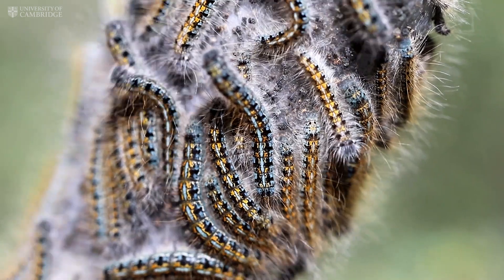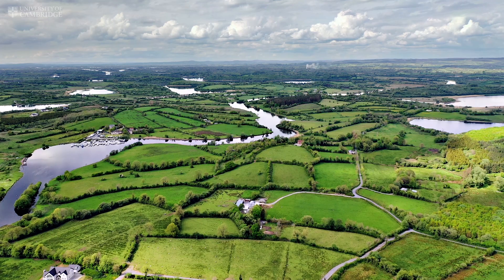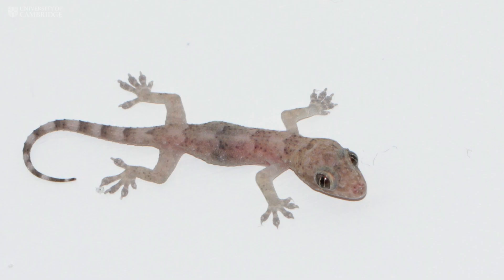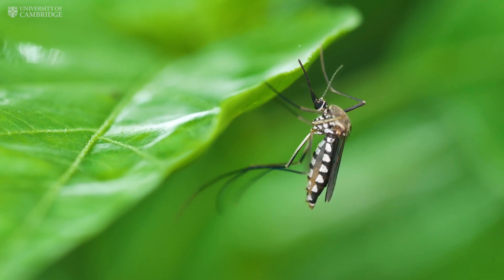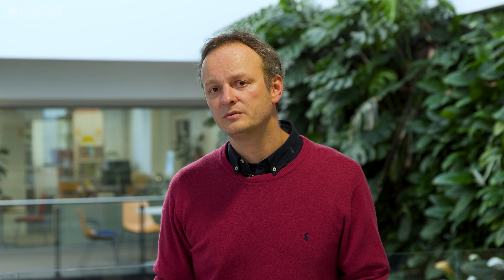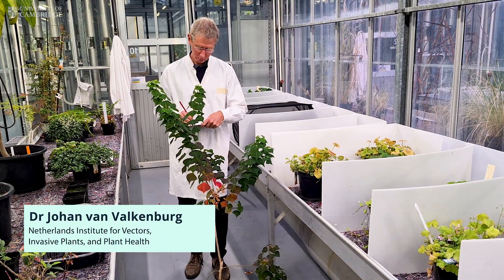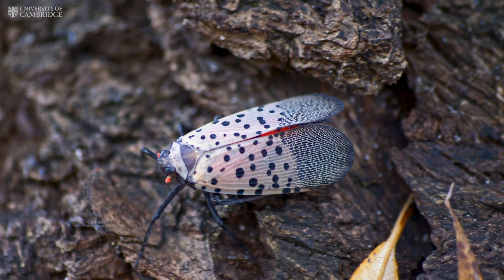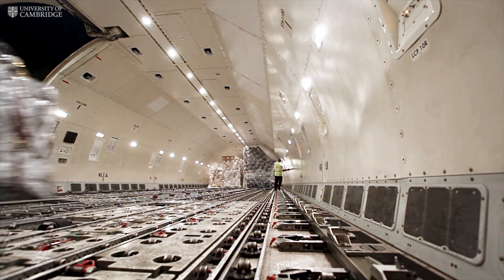Hitchhiking Intruders: Invasive pests entering the UK in plants and cut flowers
Invasive pests are slipping unnoticed into northern Europe in huge shipments of cut flowers and potted plants, with potential to damage food crops and the natural environment. They’re also a red flag for a bigger problem: the range of potentially serious agricultural and environmental pests being unwittingly imported to Britain and mainland Europe on ornamental plants and cut flowers, simply because they are difficult to detect in high-volume, fast-moving shipments of plants.